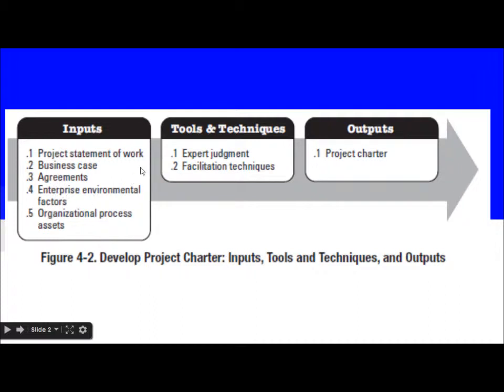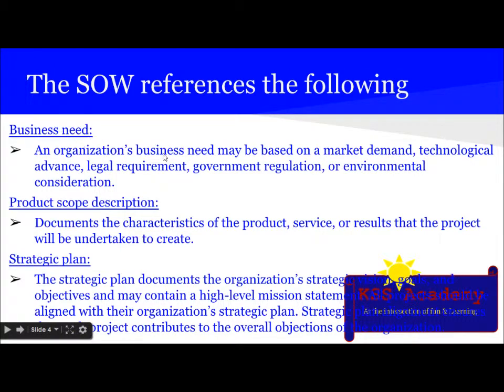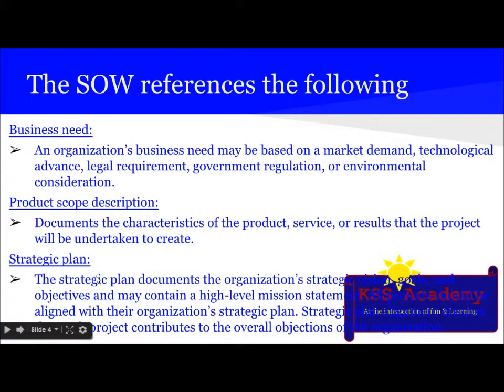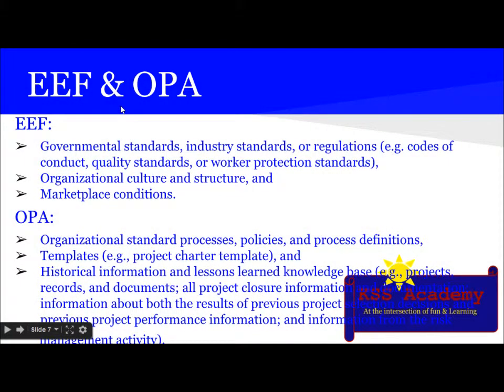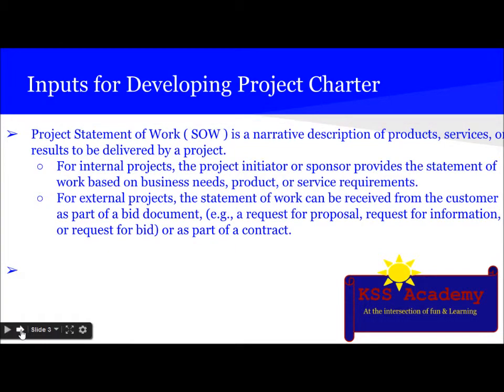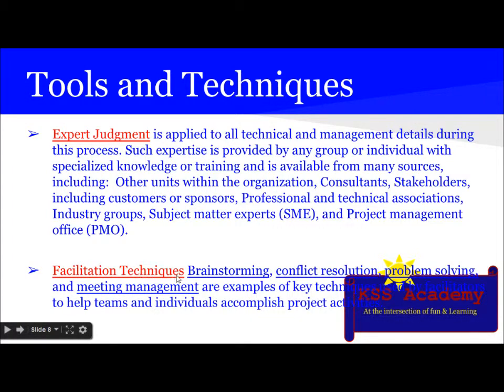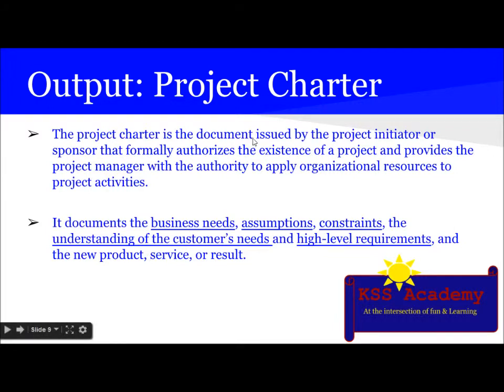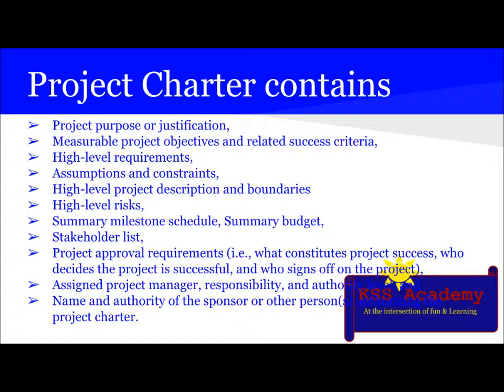PMP® Exam Prep Online, PMP Tutorial 15 | Initiating Process Group | Develop Project Charter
PMP® Exam Prep Online, PMP Tutorial 15 | Initiating Process Group | Develop Project Charter | Learn about ITTOs = Input, Tools and Techniques and Output. Develop Project Charter is the process of developing a document that formally authorizes the existence of a
project and provides the project manager with the authority to apply organizational resources to project activities.
The key benefit of this process is a well-defined project start and project boundaries, creation of a formal record of
the project, and a direct way for senior management to formally accept and commit to the project.